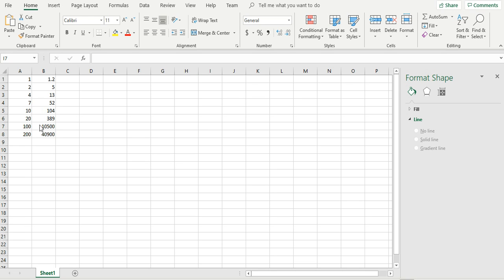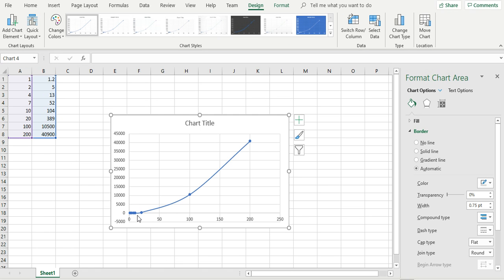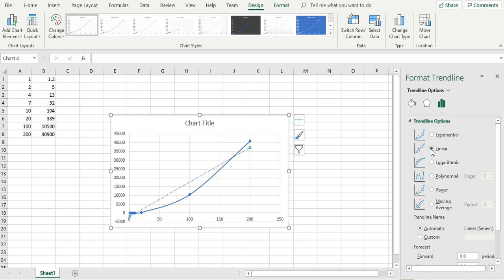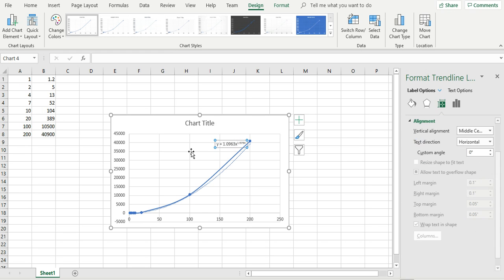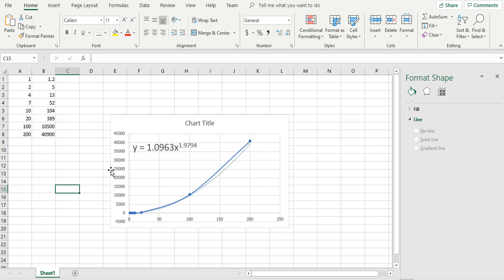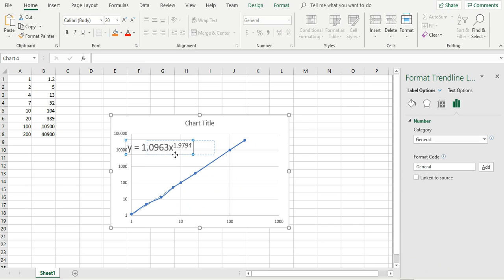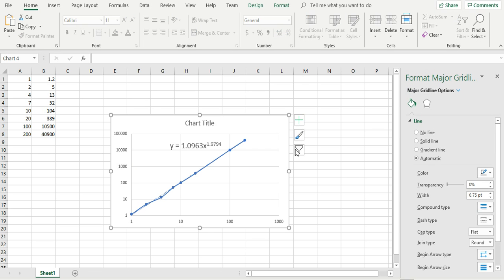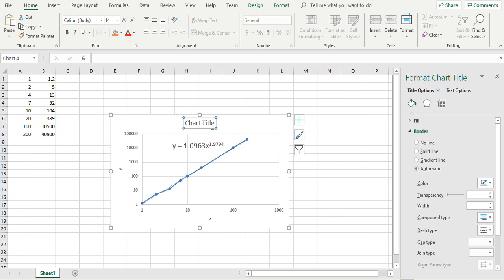Excel Plot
Function fit to a data set, plotting on a log-log scale, creating axis labels.